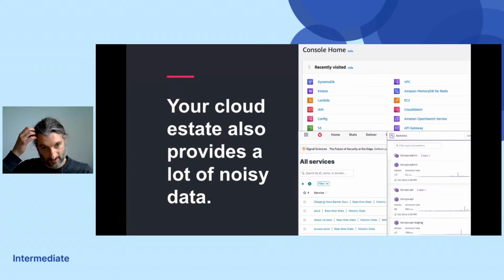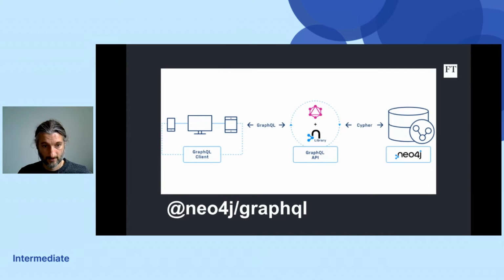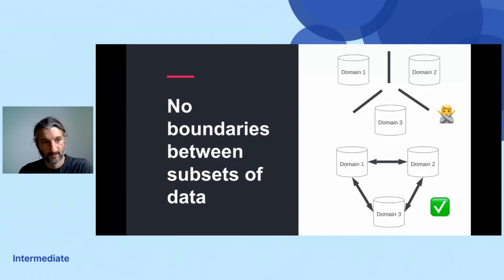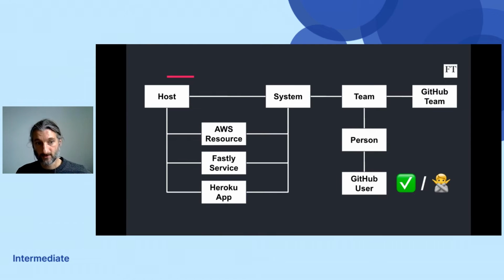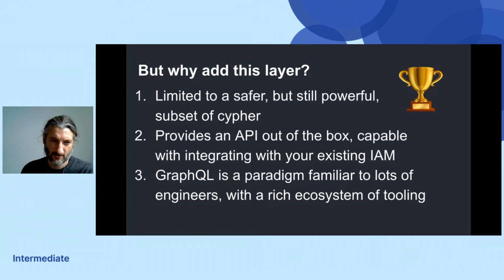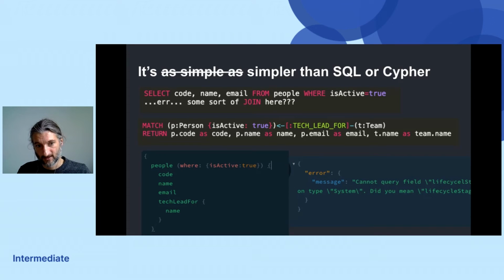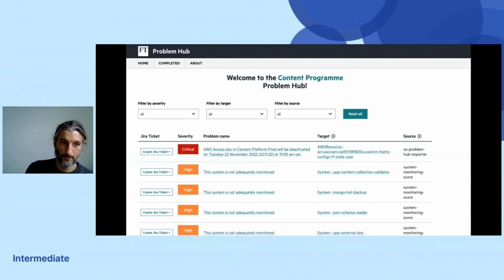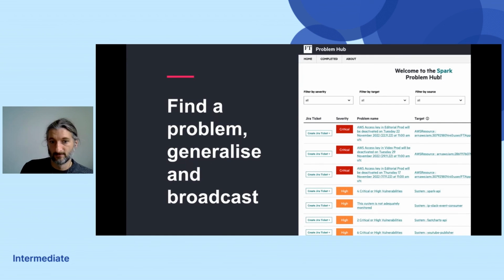085 Hidden in the Clouds Using Graph Technology to Understand Your Cloud Estate - NODES2022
The modern cloud infrastructure we use to deploy our applications put lots of information at our fingertips: consoles, APIs, dashboards, metrics, etc. But despite all this data, at the FT it was hard to feel confident that we had a good grasp of what we were actually running.

So the Financial Times turned to graph technologies – Neo4j and GraphQL – to build a user-friendly picture of multiple AWS accounts. This is helping keep their data more secure, saving them money, improving engineering efficiency, and providing instant insights that would previously have taken hours or days of research.

In this session, Rhys Evans will share the things that graph allows them to do and outline how you can do something similar using a largely open source set of tools.

    Speakers: Rhys Evans
    Format: Full Session 30-45 min
    Level: Intermediate
Topics
    Region: EMEA